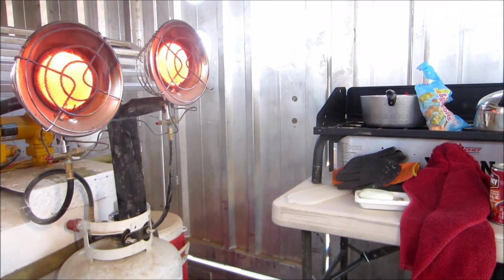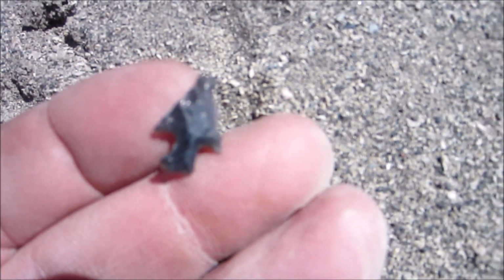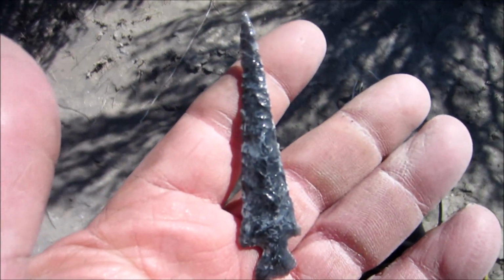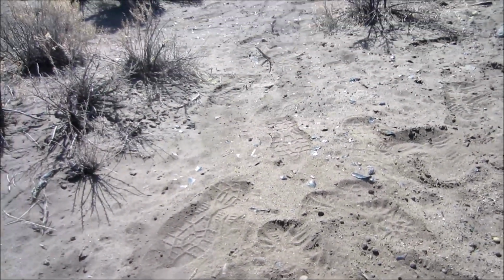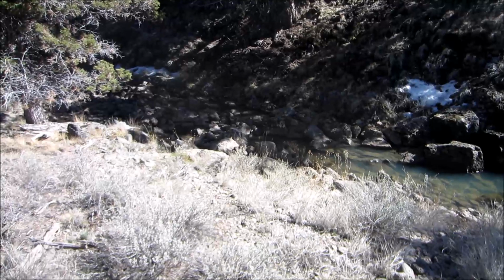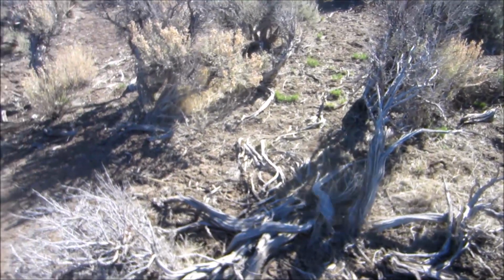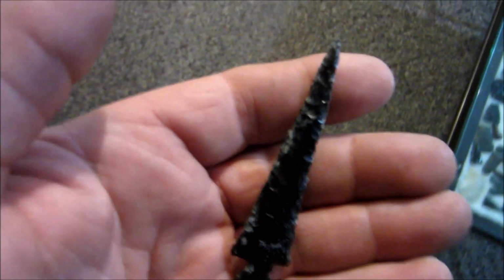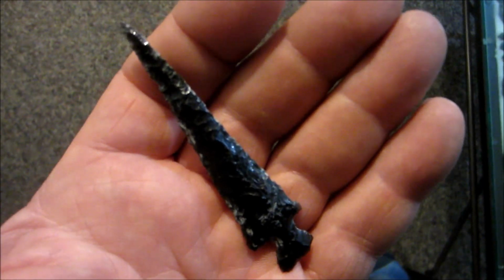I Found The Longest Point I Have Ever Found